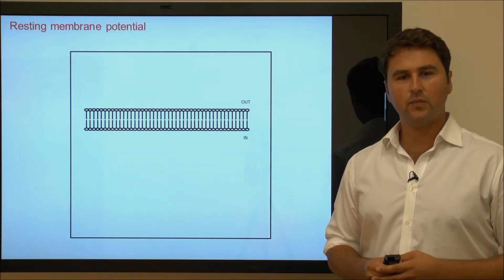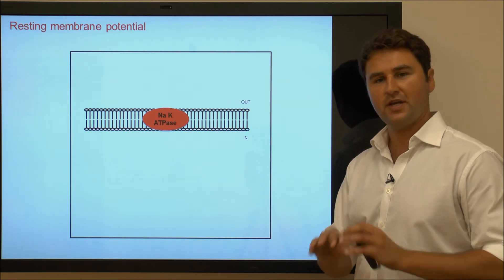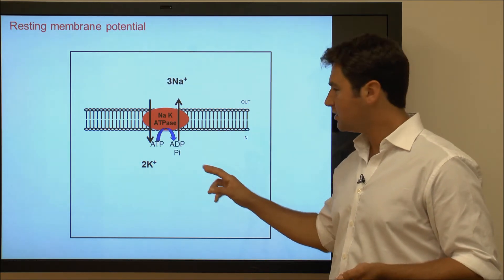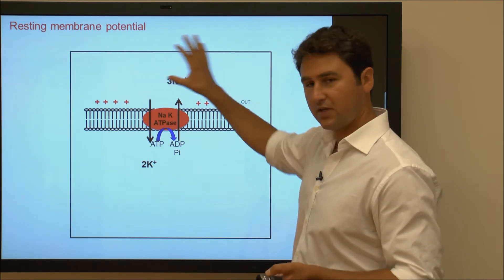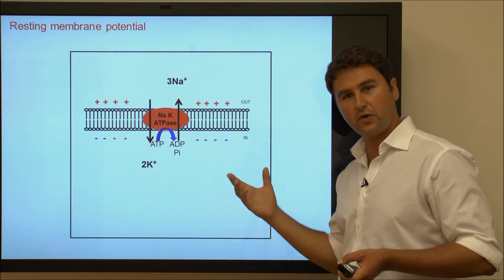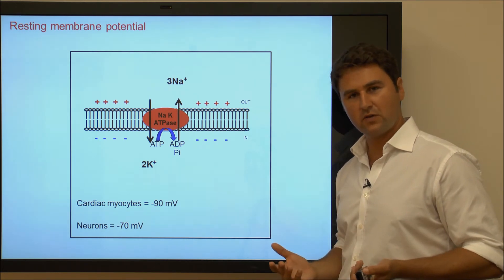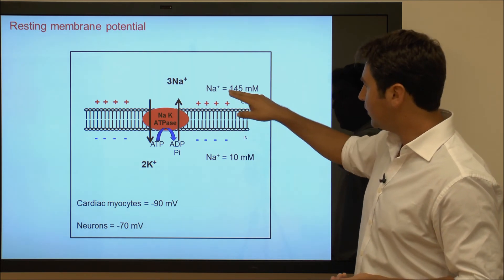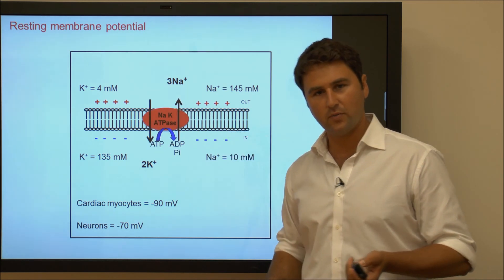Membrane Potential - Tutorial